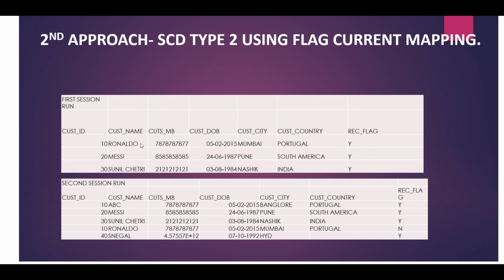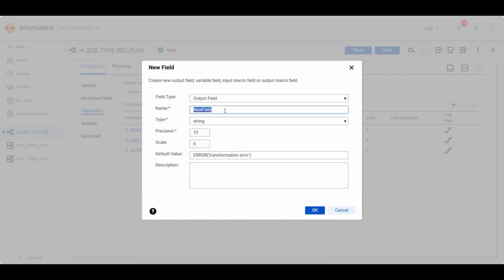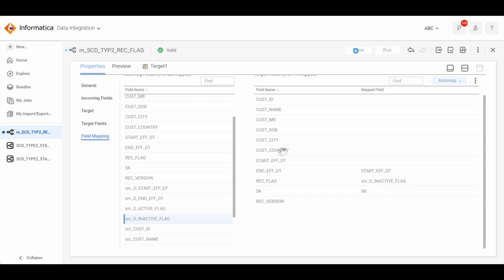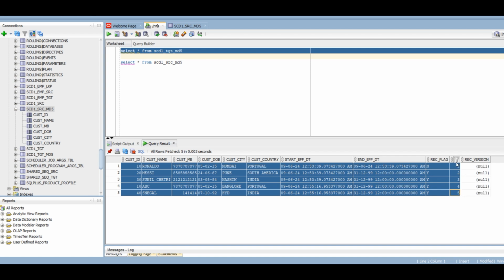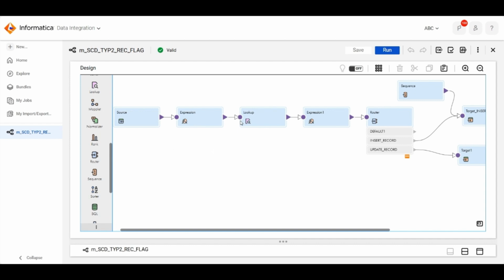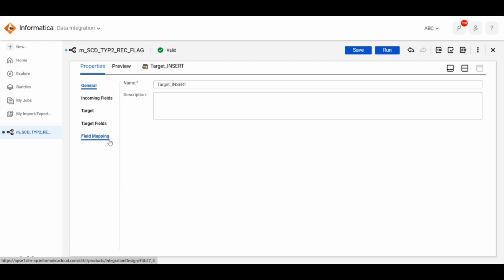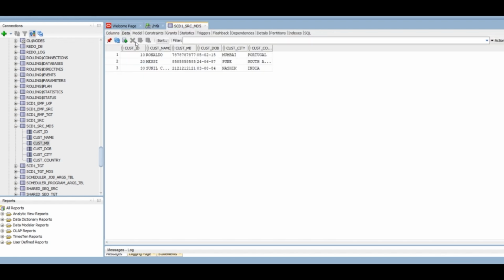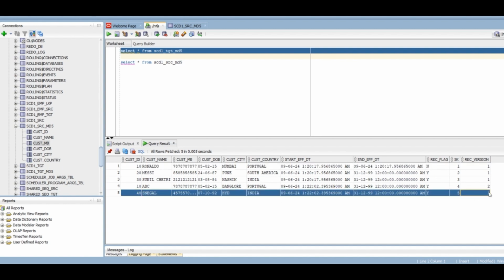34.SCD Type 2 Using Rec Flag and Version in Informatica 2024